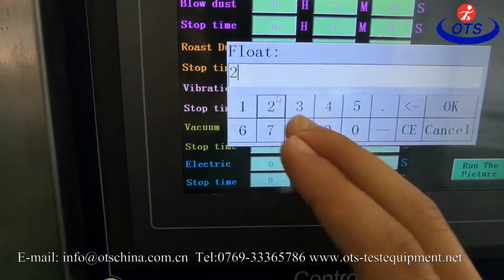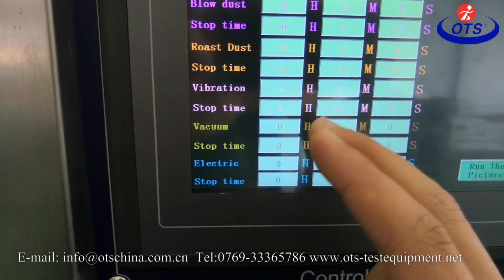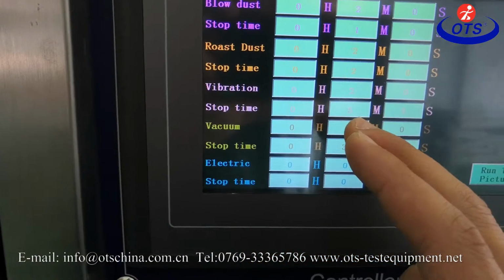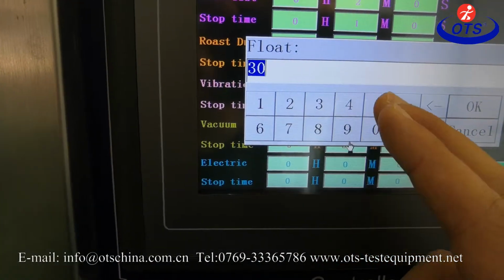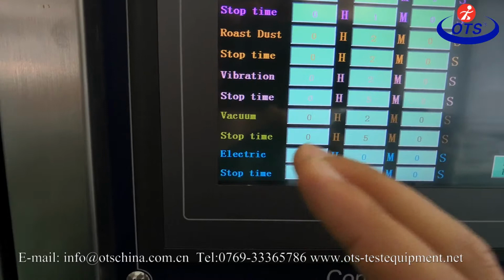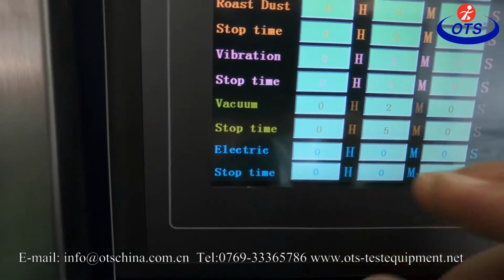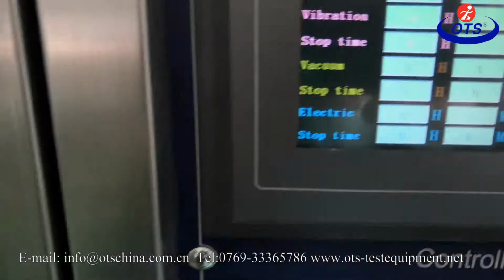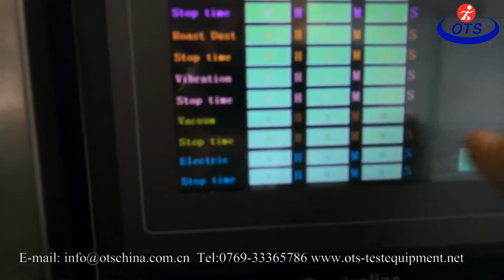Sand and Dust Test Chamber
or email to us